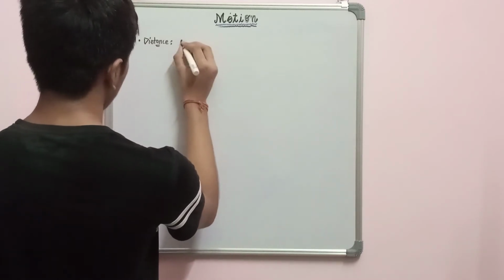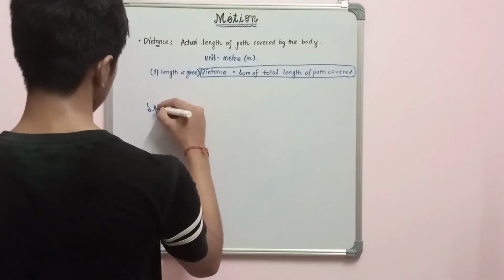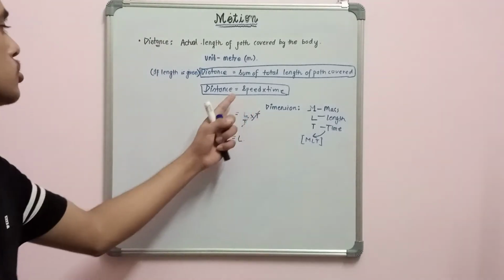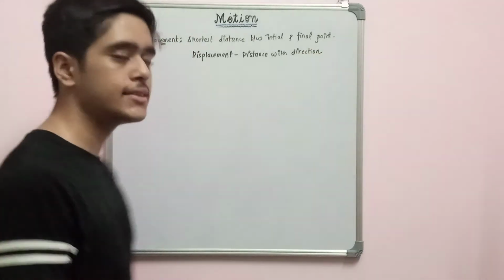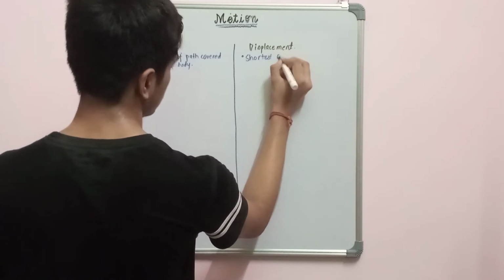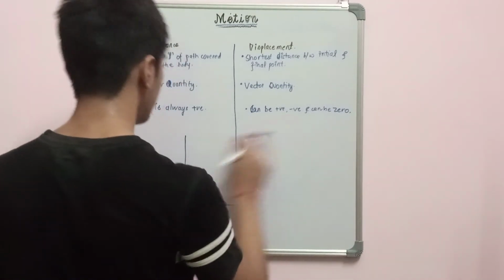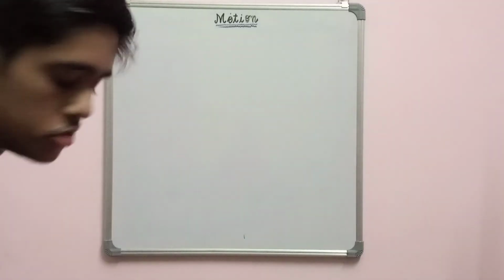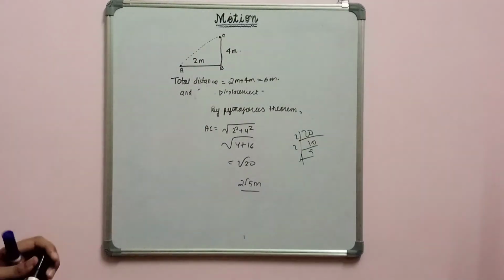Distance and displacement|Motion| class 9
we have covered about distance and displacement.and difference between them.